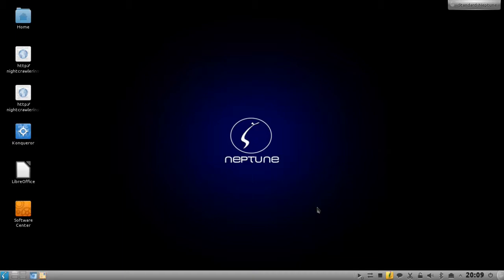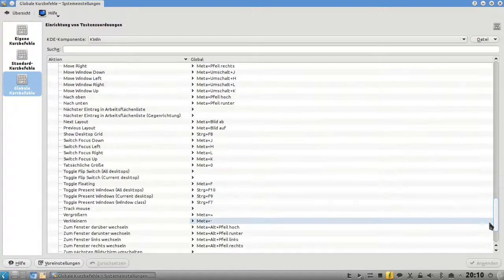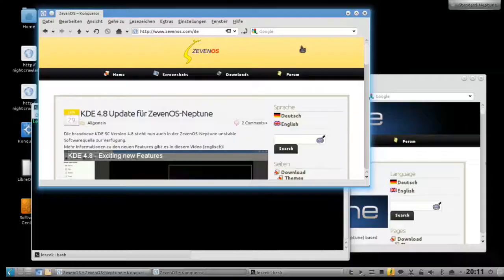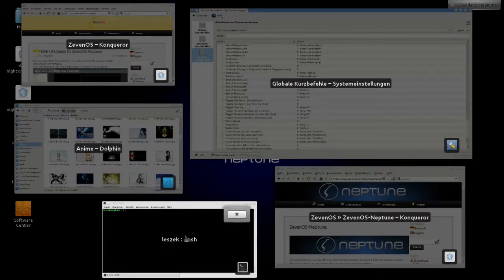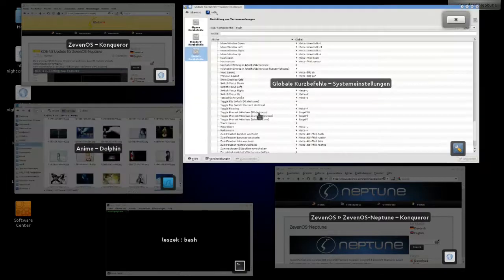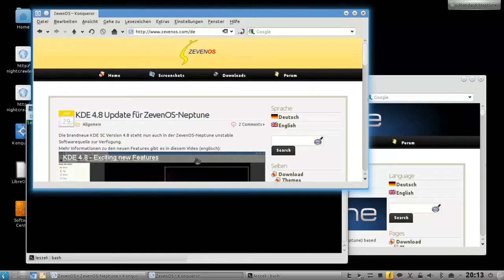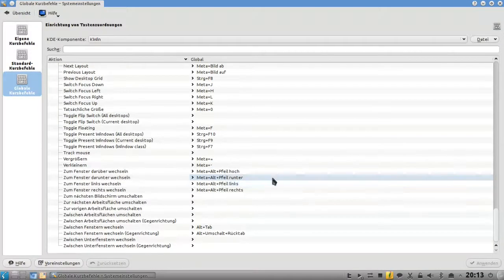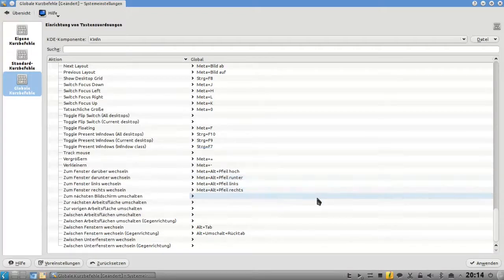KDE Screencast: Shortkeys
In this screencast I talk about basic shortcuts for kdes effects that help you working with many open windows.